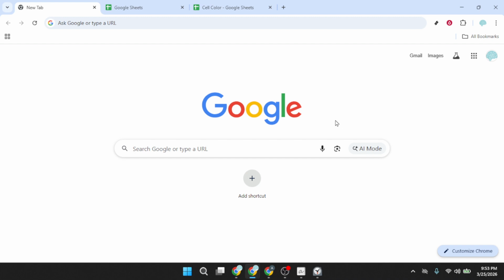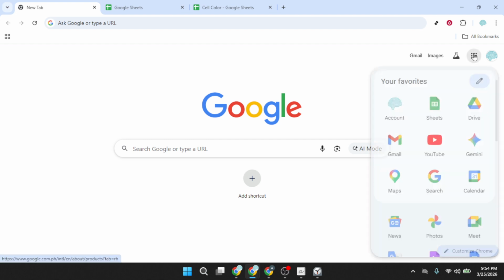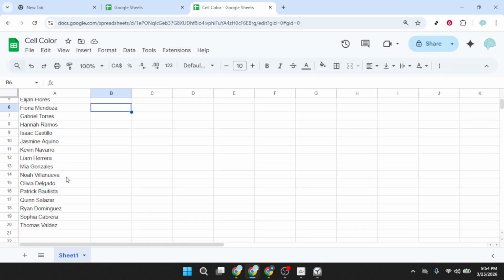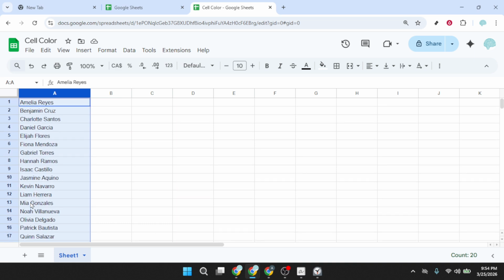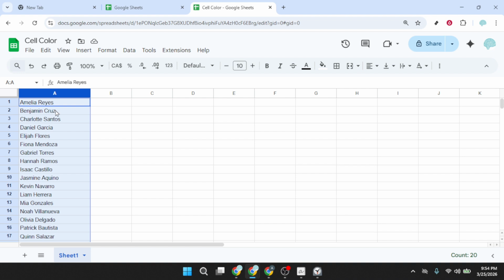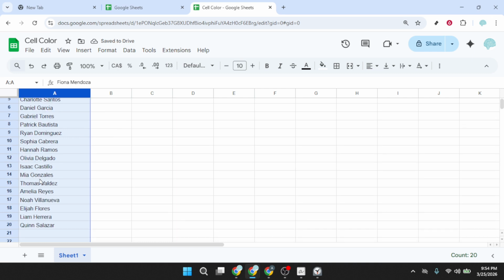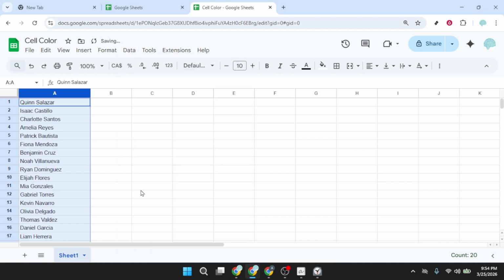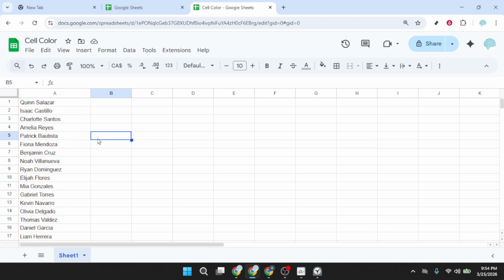How To Randomize Lists In Google Sheets (Updated 2026)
In this video, we discuss how to randomize lists in Google Sheets to quickly shuffle data spreadsheet entries and ensure unbiased sorting. By using the randomize range Sheets feature or the RAND function, you can instantly mix up list items. Watch this Google Sheets tutorial for more powerful data manipulation and spreadsheet tricks.

00:00 Intro
00:31 Open Google Apps
00:41 Select Google Sheets
00:46 Open Spreadsheet
00:52 Highlight Cells
01:26 Open Data Menu
01:34 Select Randomize range
01:41 View Results
01:49 Repeat for New Order
01:56 Undo and Adjust
02:06 Summary
02:24 Outro